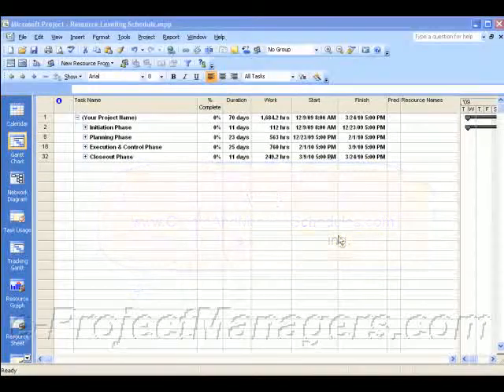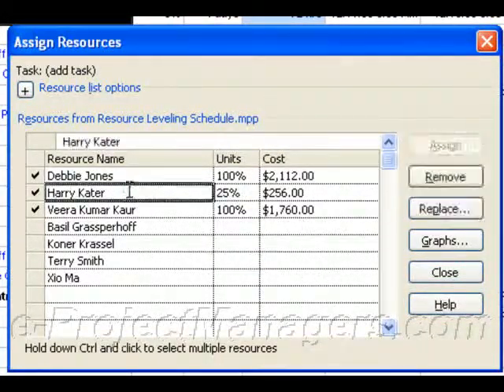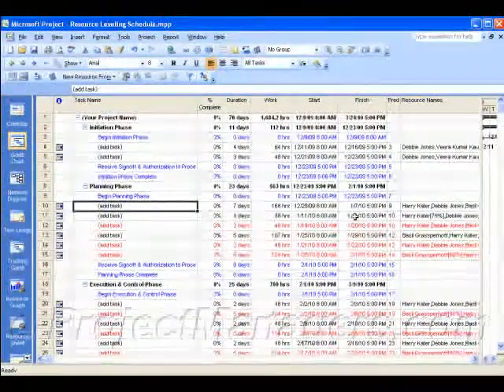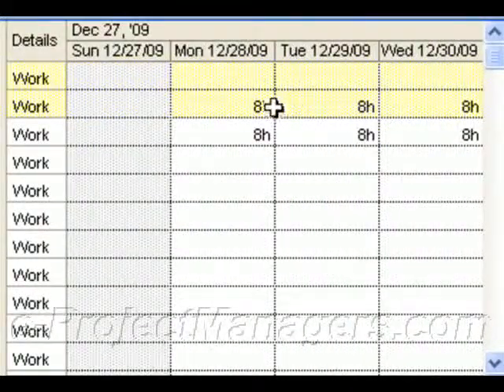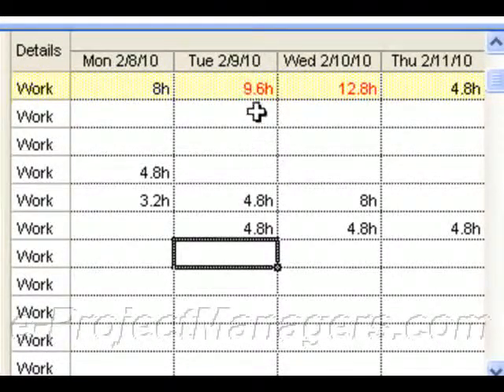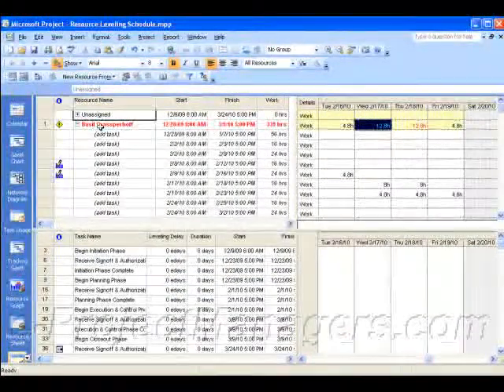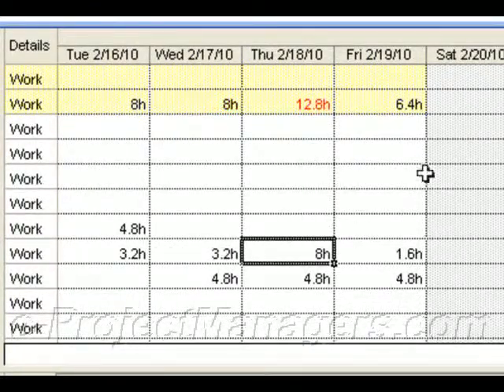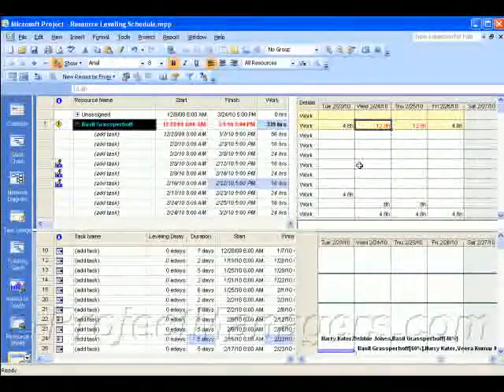resource leveling 101 ms project